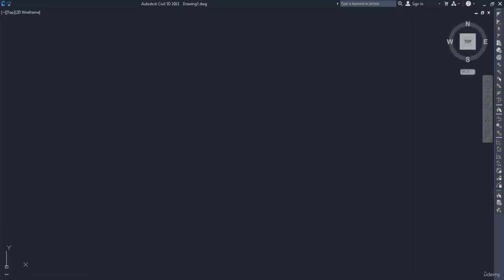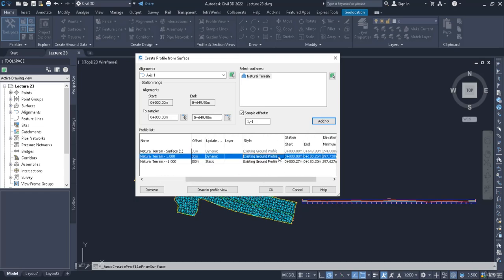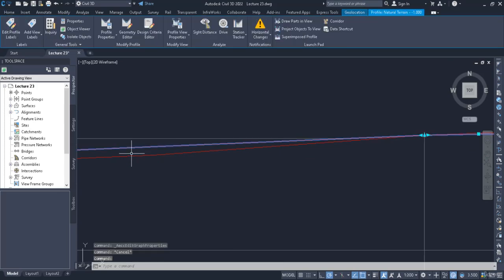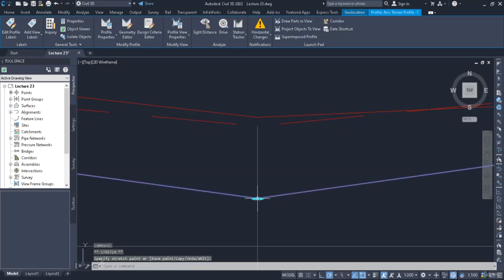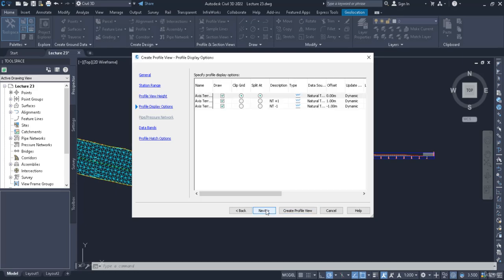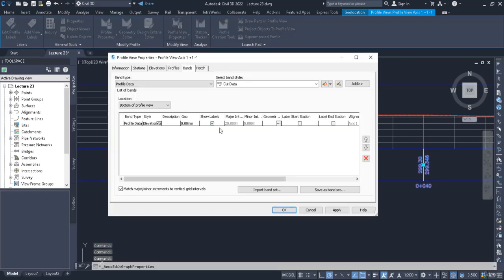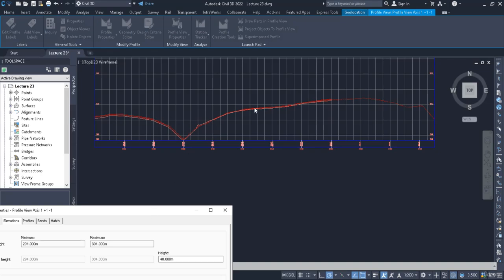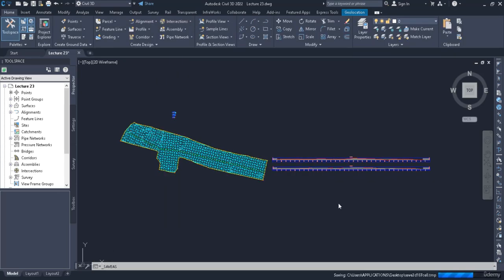24 Добавление профилей в режим просмотра профиля